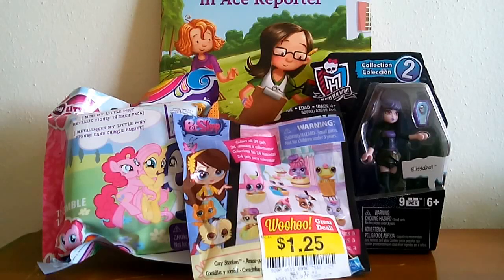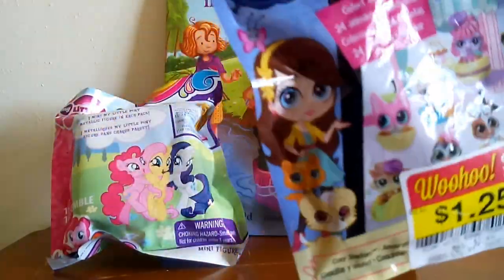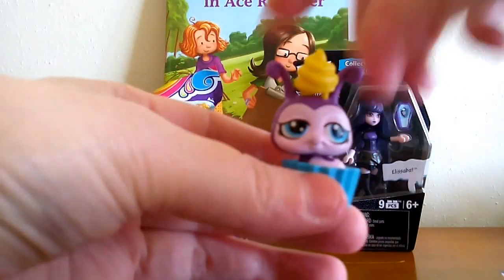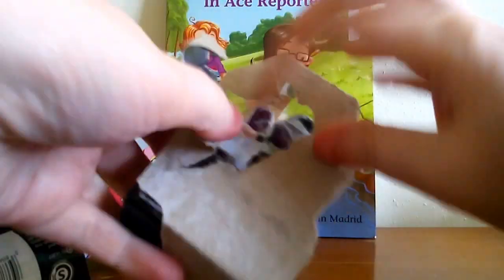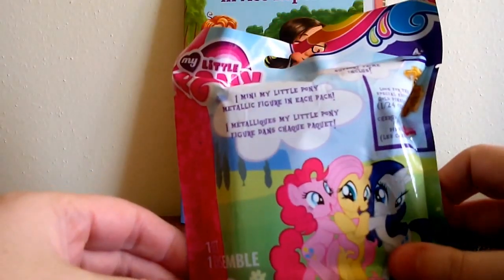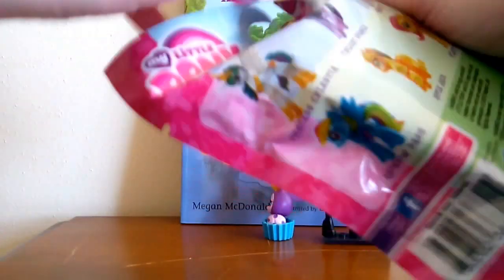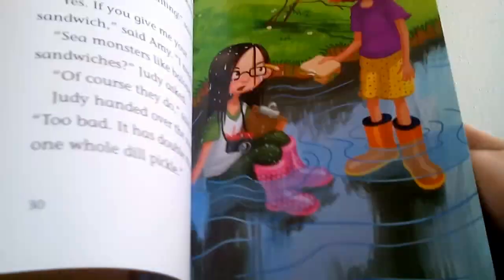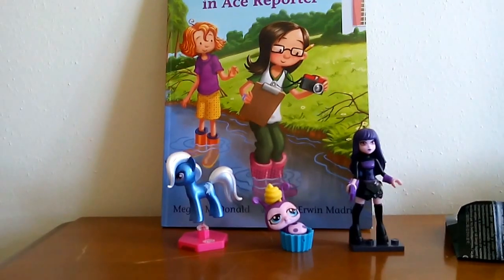Bargain Toy Shopping Haul - Littlest Pet Shop & My Little Pony Blind Bags, Monster High & Judy Moody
Recent Target and Kroger store bargain toy shopping haul finds. Features Littlest Pet Shop & My Little Pony metallic minifigure blind bags, Monster High Mega Bloks Elissabat mini doll and Judy Moody and Friends early reader book "Amy Namey in Ace Reporter".

Make sure to check out my 600 subscriber surprise toy package giveaway running right now

Ebay Art/Toys/Books for Sale